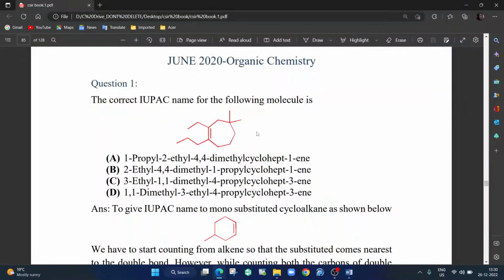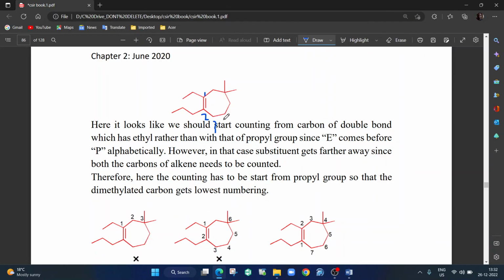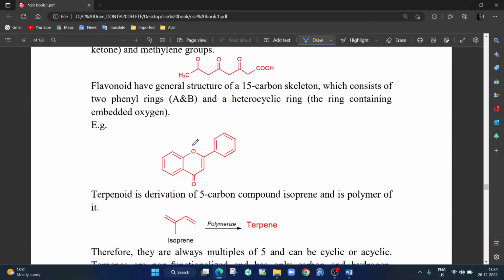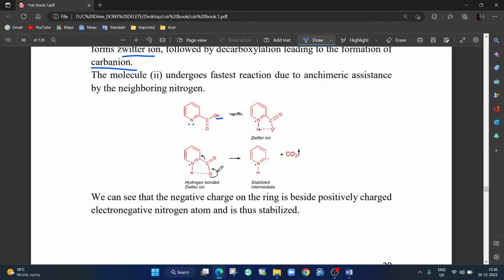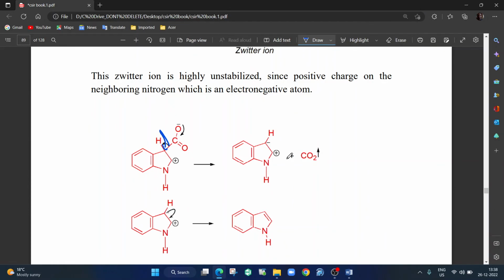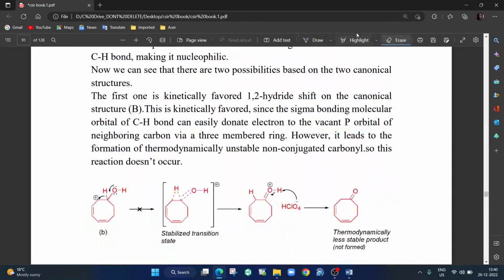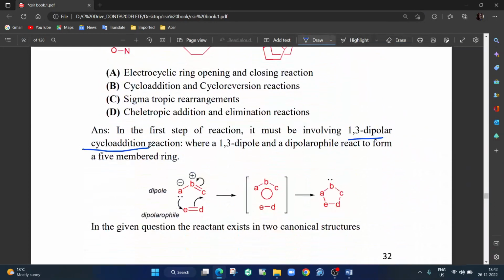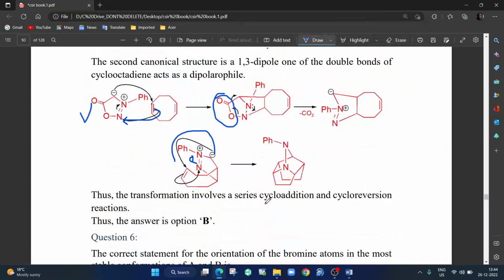Learning Organic chemistry through CSIR-NET Question Papers: JUNE 2022 Q.P. questions 1-5